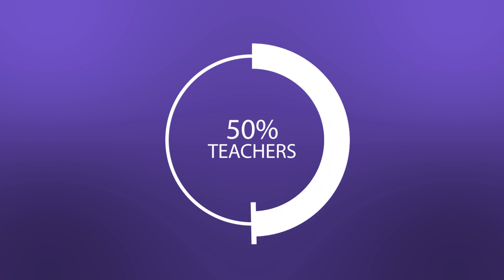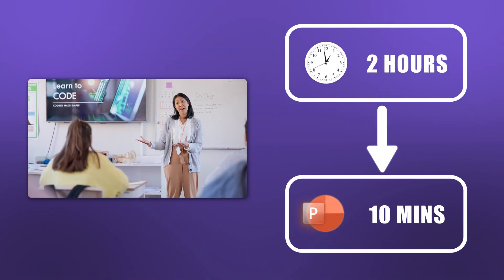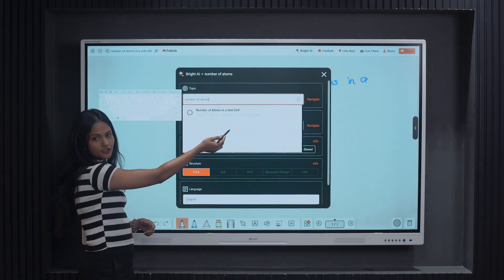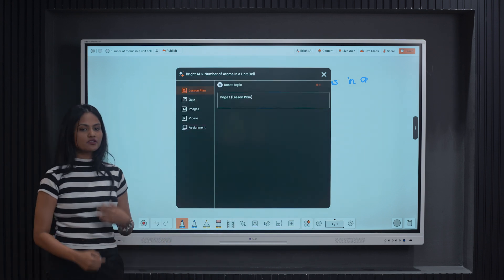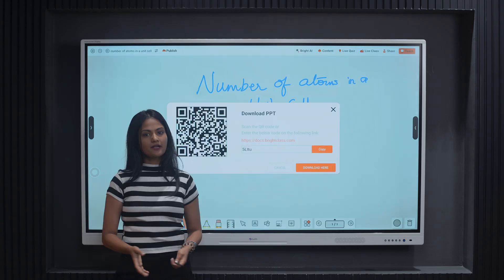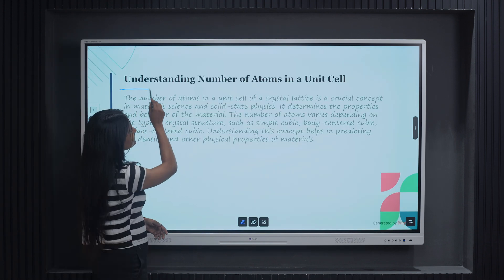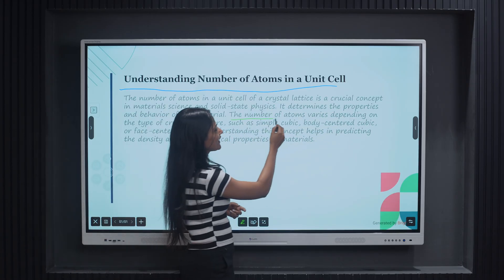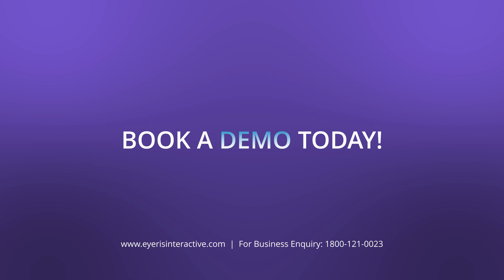Create Powerpoint PPT in a minute with EyeRIS Digital Board | Smart Classroom | AI PPT Creation Tool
Did you know that more than 69% of teachers use PowerPoint to teach in their classrooms? 📊
While effective, preparing these presentations can be incredibly time-consuming—research shows it takes at least 2 hours to create just a 10-minute PPT! ⏳
But don’t worry, we’ve got a game-changer for you!
✨ EyeRIS AI Digital Board! ✨
Teachers can stop spending endless hours spent on lesson prep! With EyeRIS, you only need to enter your topic, grade level, and desired outcome. EyeRIS takes care of the rest in under a minute! ⏱
Here’s what EyeRIS can do for you:
🔹 Generate comprehensive lesson plans
🔹 Create multimedia-rich lessons
🔹 Develop interactive quizzes
🔹 Provide editable PPTs with engaging content
With EyeRIS AI Dital Board teachers can save up to 95% of their time preparing PPTs!
🕒 Imagine what you could do with all that extra time—focus more on individual students and help them achieve their academic goals! 🌟
Transform your smart classroom experience with the AI-powered EyeRIS digital board and create magical teaching and learning moments! ✨📚